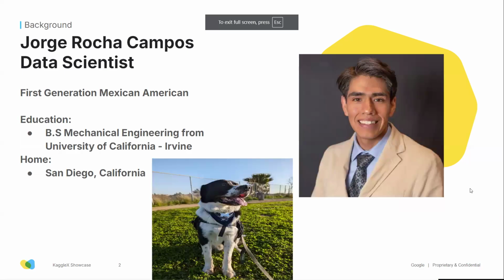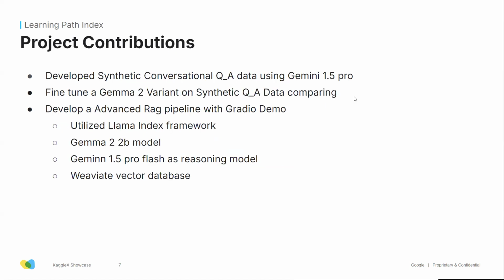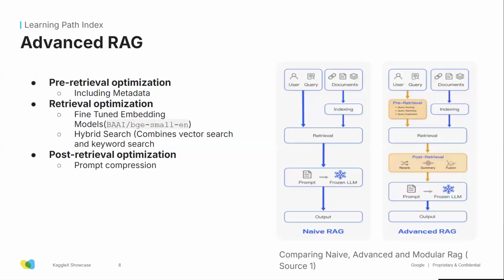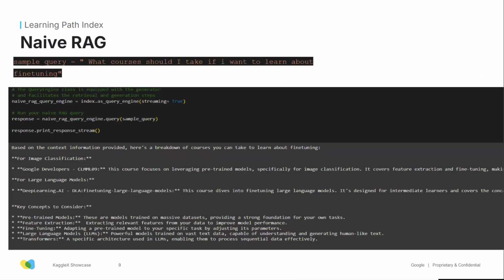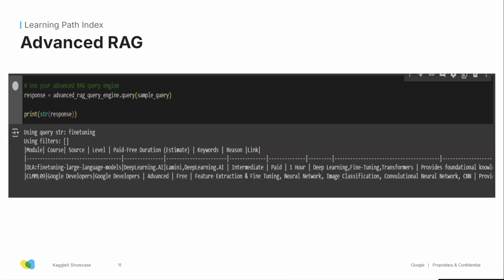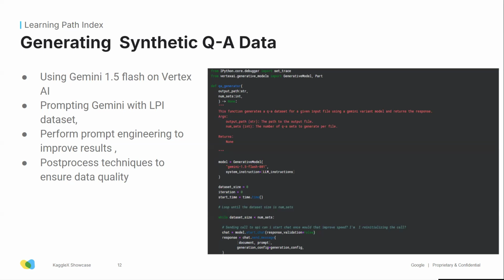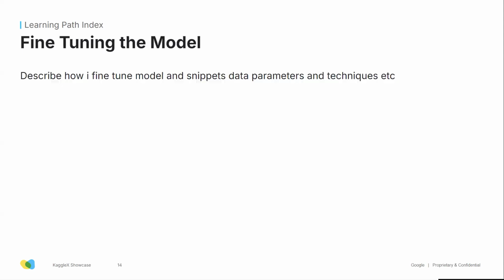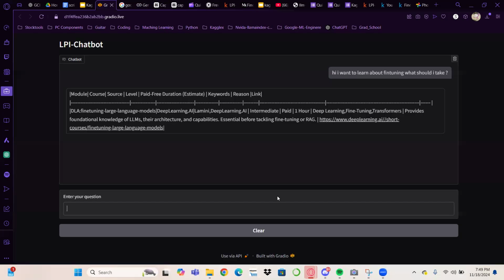KaggleX Final Project Presentation with Jorge Rocha Campos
About the project: This project empowers learners to access vetted, free educational resources, reducing barriers to entry and enabling efficient learning of complex dependencies. By addressing uncertainties in navigating Data Science and Machine Learning topics, LPI fosters confidence and direction for aspiring professionals.

About Jorge Rocha Campos: Former mechanical engineer turned data scientist, passionate about solving complex problems with data and technology, with experience in machine learning, KaggleX Fellowship, and leading innovative projects to drive impactful solutions.

Kaggle's YouTube:    / kaggle